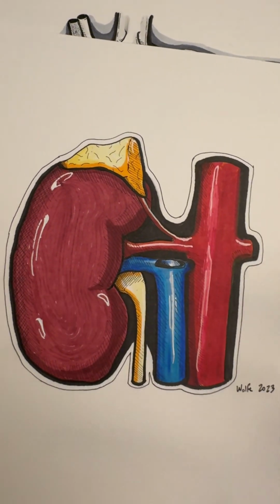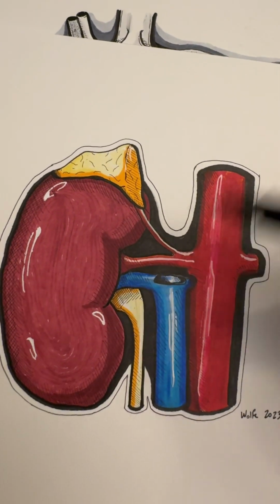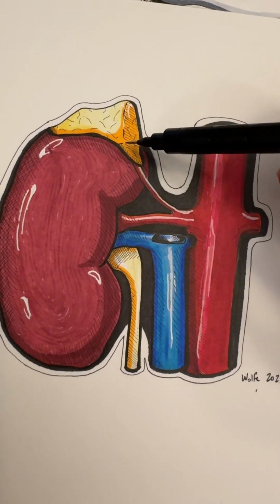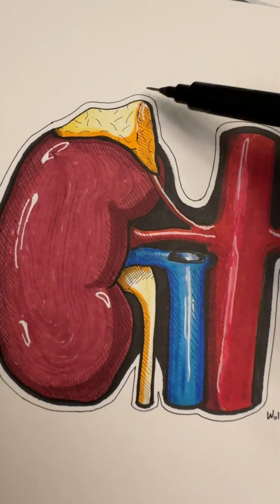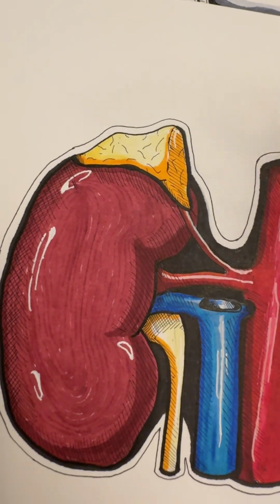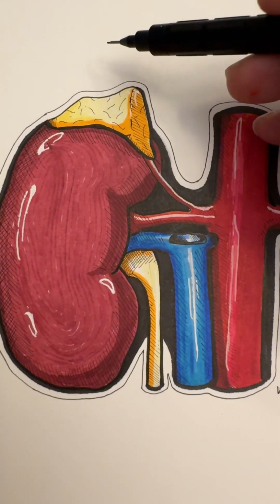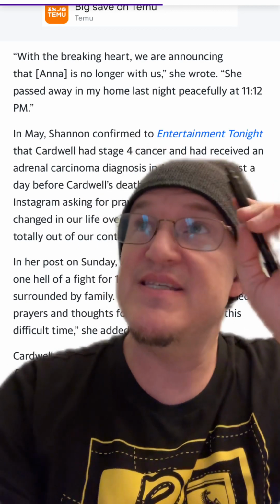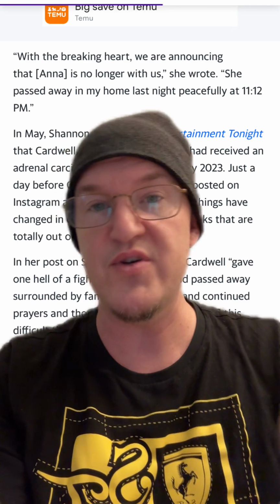Adrenal Cortical Carcinoma (annacardwell mamajune cancer medicalstudent medicine adrenal )